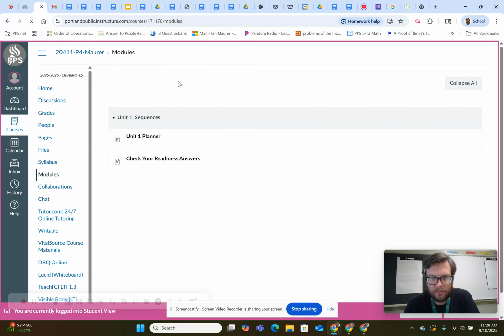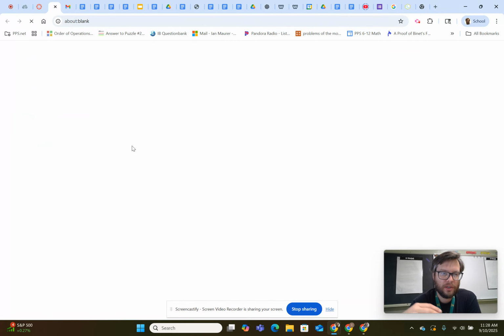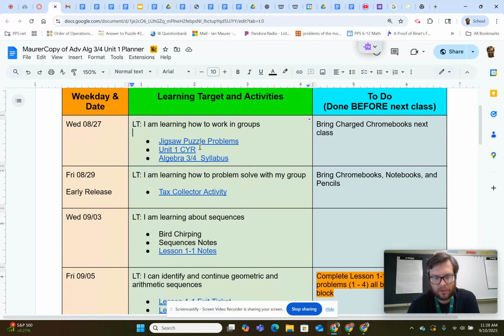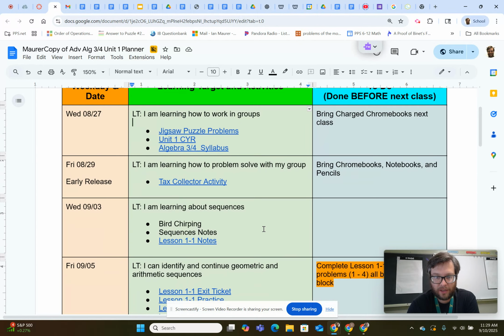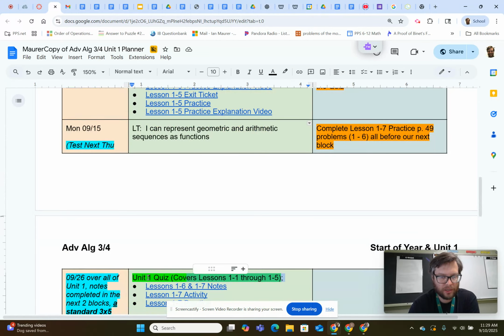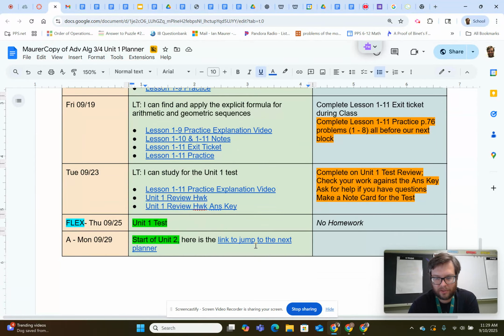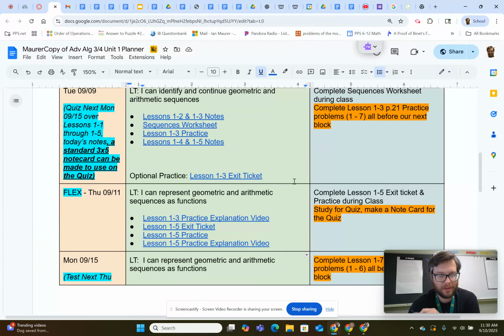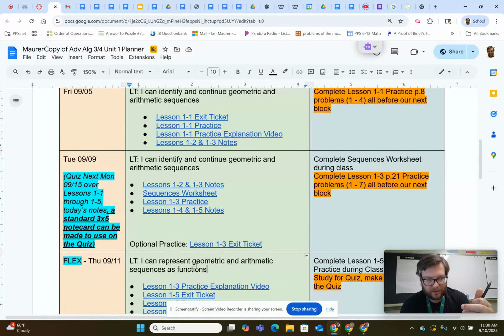Algebra 3/4 - How to use the Unit Planner